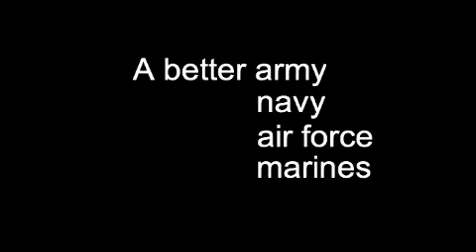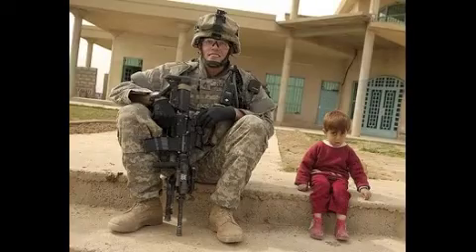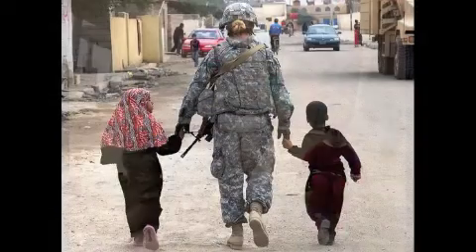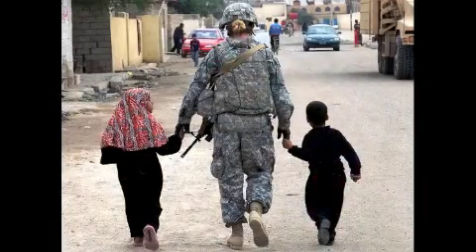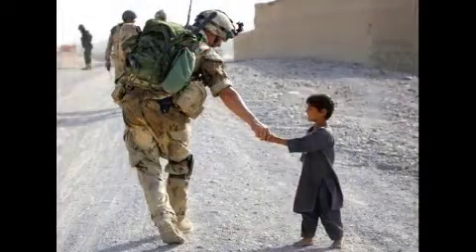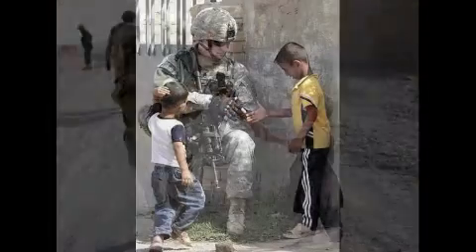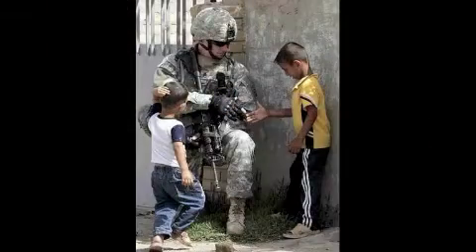A Better Army (2) - Simple Gifts from Appalachian Spring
Is there a better way for us to support our troops?
A way that recognizes that our military is made up of real people who want to do good,
Not just cogs in a massive killing machine.

Is it possible to actually restructure, repurpose and redeem our military?
And come together to give our troops a better army, navy, air force and marine corps?

Our militaries aren't defined by their Generals and Admirals,
But by the brave men and women who serve.
They're our brothers and sisters, our husbands and wives, our sons and our daughters,
And they deserve better than to be asked to risk their lives for political agendas.

When it comes to solving world problems like poverty and hunger,
No-one's more willing and able to execute a plan than the people in our armed forces.

They're committed to making the world a better place.
So committed that they're willing to die trying,
But we need to give them the tools to get the job done peacefully.

In the past we've allowed our politicians to use violence as soon as things don't go their way,
But now we're giving them a new job description.
And if our military leaders can't handle the task
We'll find new ones who can.

Where do we start?
By changing our "Departments of War" to "Departments of Peace".

So when our political leaders say "Use lethal force!"
We stand up and say "Uh-Uh!"
Because we want to make the world a safer place to live
By putting an end to extreme poverty and eliminating hunger.

Maybe we'll even achieve "world peace".

Support our troops the better way.